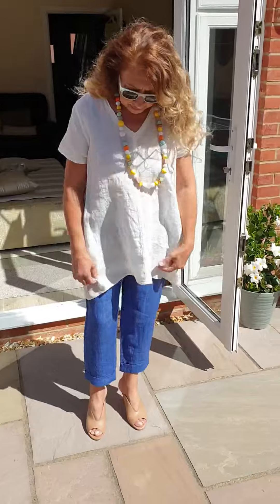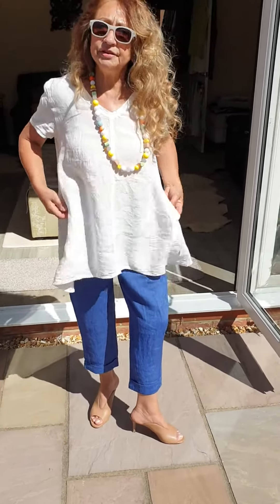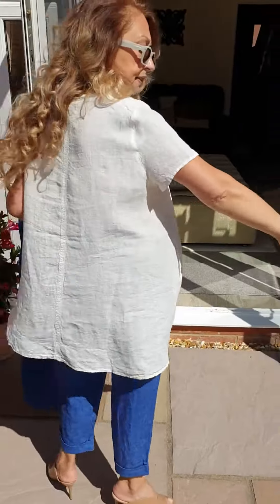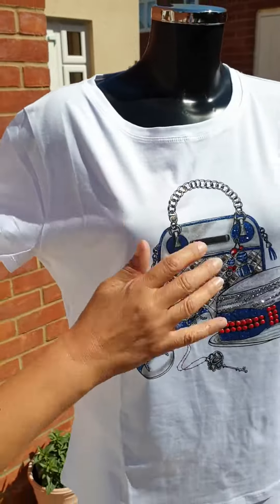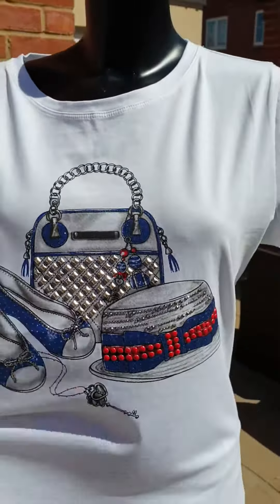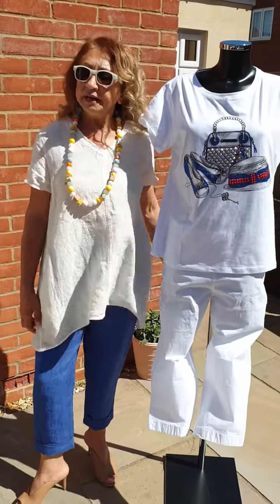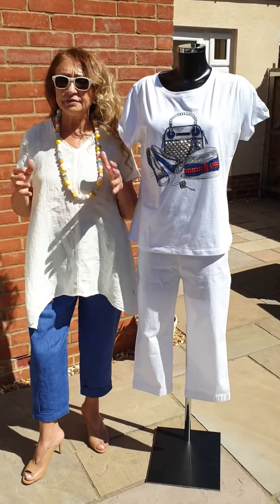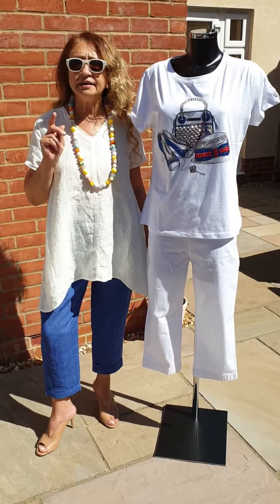Elemente Clemente blue tapered trousers & longer tunic in white & royal blue & Leo & Ugo t shirt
I started these videos at the beginning of the Corona Virus "lockdown" when my shop, Marisa Helene in Leighton Buzzard, Bedfordshire near Milton Keynes.was forced to close.  I wanted to keep my existing customers amused, give me something fun to keep me occupied and maybe still sell some of my lovely clothes from home.  You don't have to buy anything but if you do I'm offering 30% everything whilst the shop is still closed/

Here are links to the web pages for the labels mentioned in this video.  I look forward to hearing from you shortly.